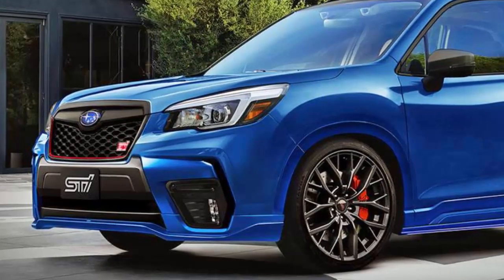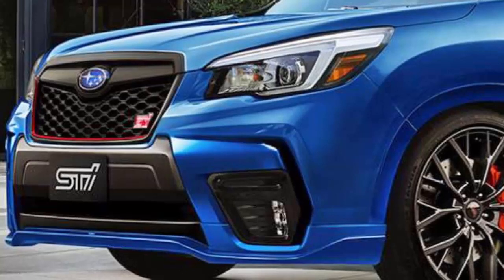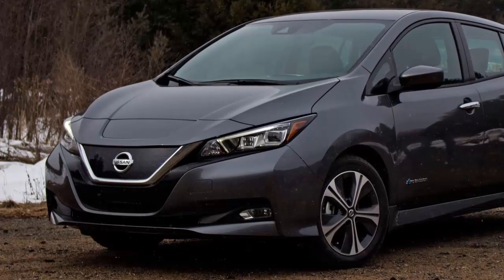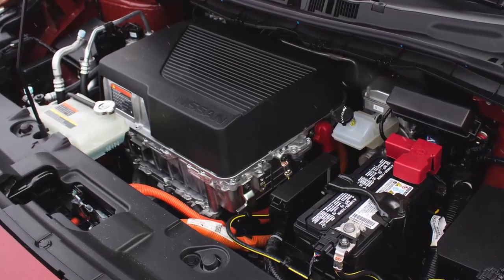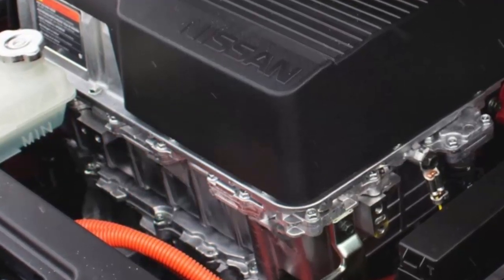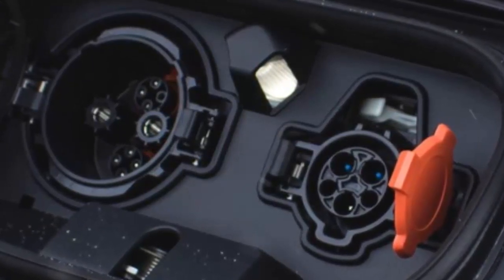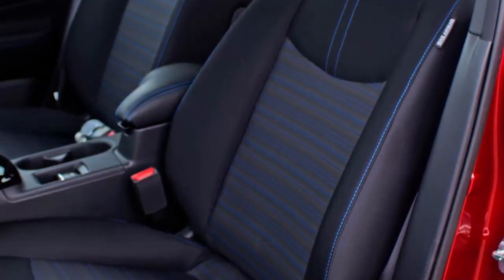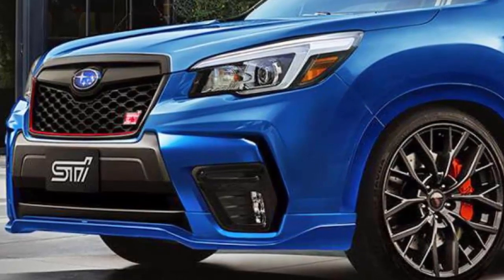2019 Subaru Forester STI Render Needs To Happen In Real Life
Just before March ended, Subaru unveiled a redesigned Forester for the 2019 model year. The update was minor, with the automaker focusing on improved fuel economy and more cargo room. It looks mostly like the old one, though with fresh lines, and a revised front and rear end. However, even with the 2019 Forester riding on the new Subaru Global Platform (SGP) and increasing the wheelbase by 1.2 inches, we’re still missing a proper STI version, which at this point, is nothing short of a travesty.

Source: motor1